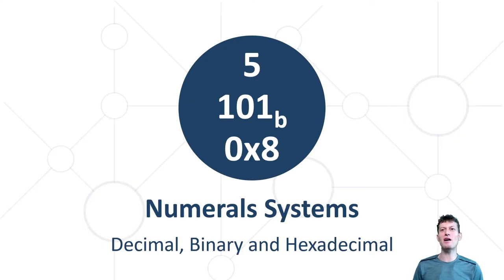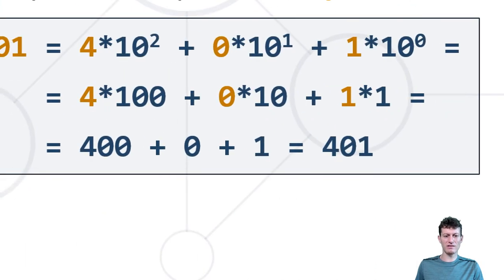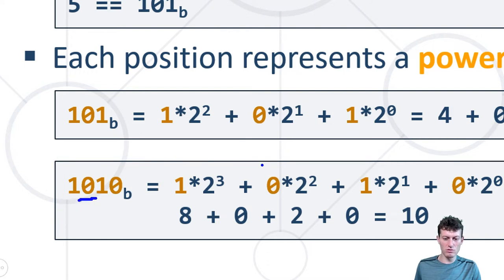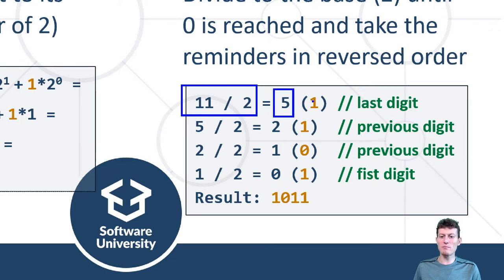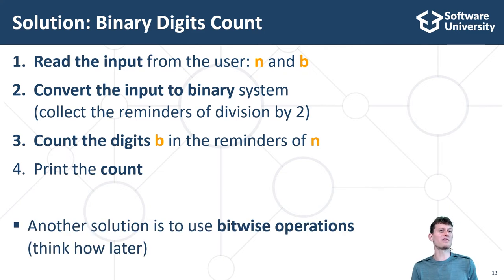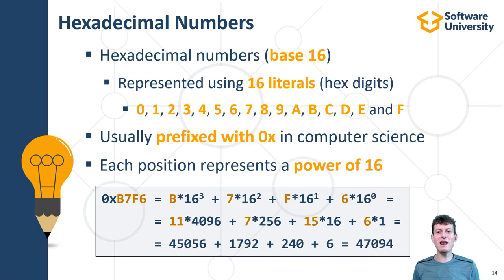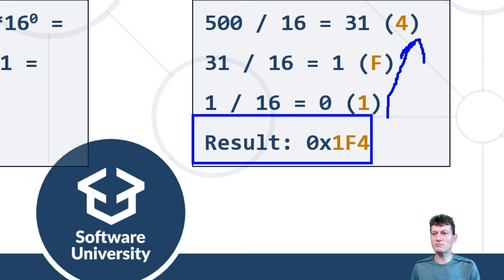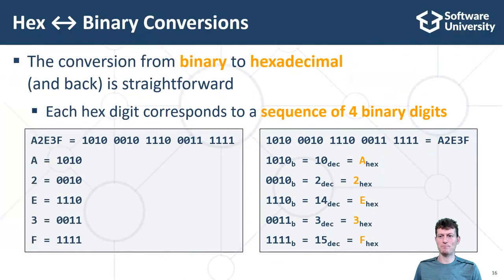Numeral Systems in Programming [Dev Concepts #32]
In this dev concept, we will talk about numeral systems, which are widely used in computer programming.
The number systems give us different ways to represent numbers. For example, we use the decimal system to represent numbers, using the digits from 0 to 9. The systems that are interesting for us, in programming, are decimal, binary, and hexadecimal.

00:00 Intro
01:00 Numeral Systems Overview
03:26 Decimal Numbers
05:29 Binary Numbers
08:05 Binary and Decimal Conversion
12:28 Live Exercise
14:33 Hexadecimal Numbers
18:04 Hex to Decimal Conversion
21:00 Hex to Binary Conversion
24:26 Next Steps